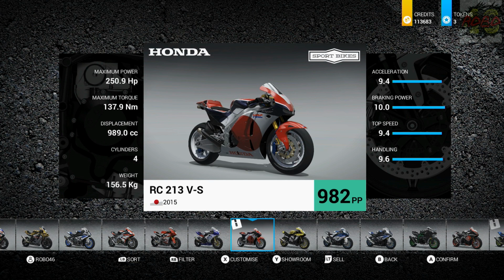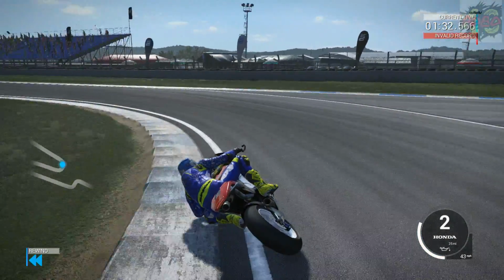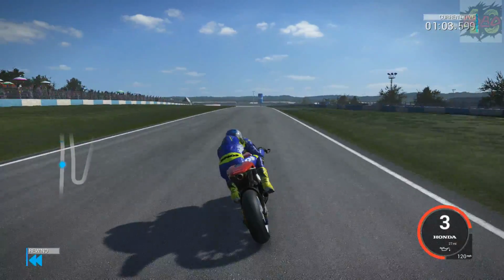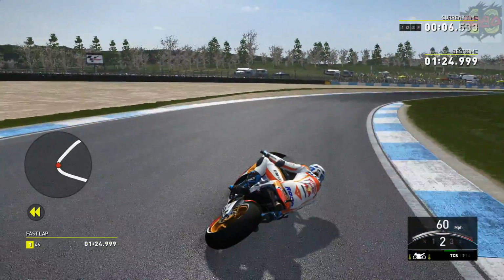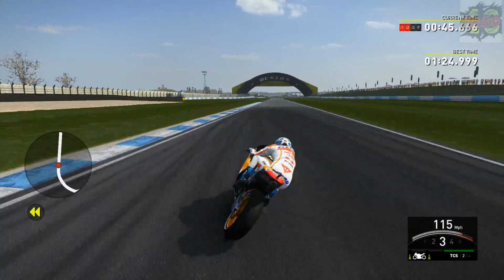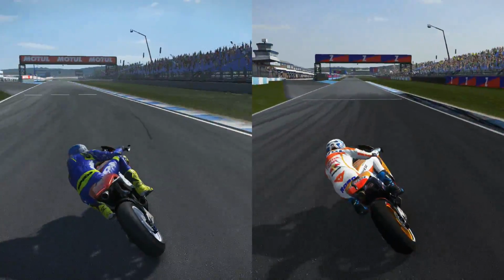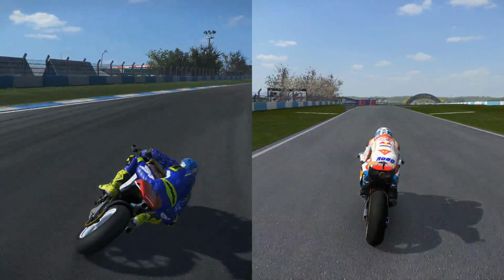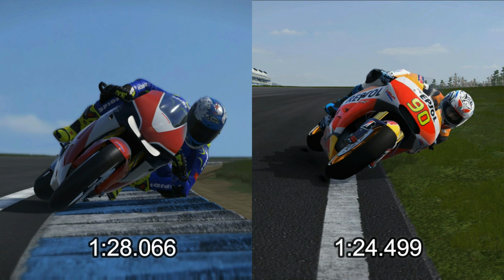Ride 2 Vs. VRTG | Honda RC 213 V-S Vs. Repsol Honda RC213V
That's a lot of VS' in the title!!